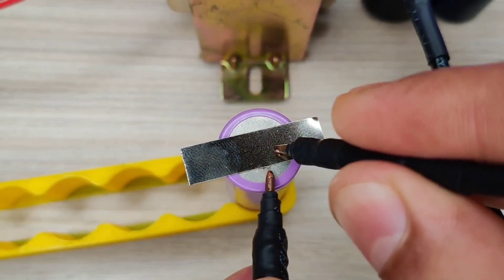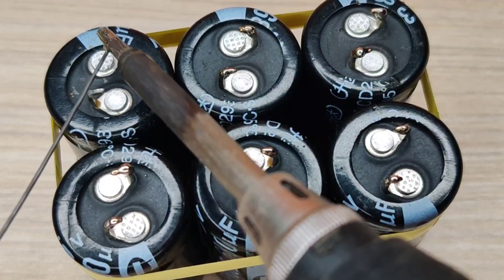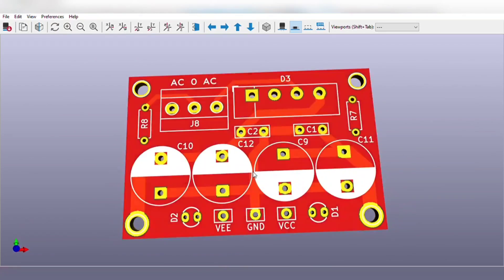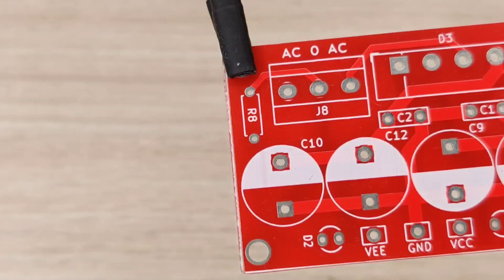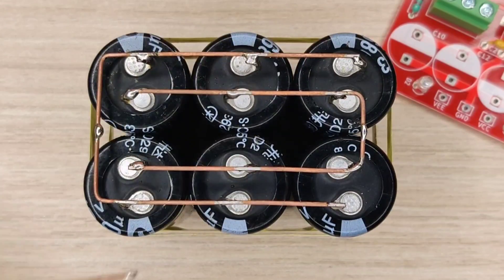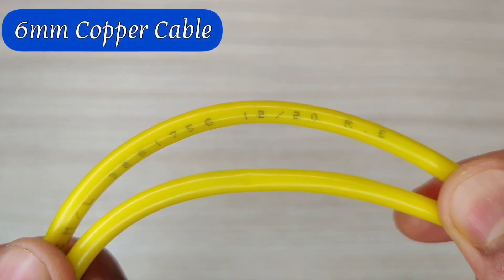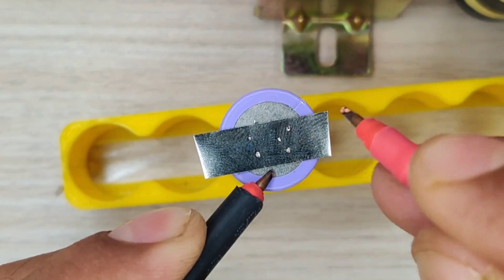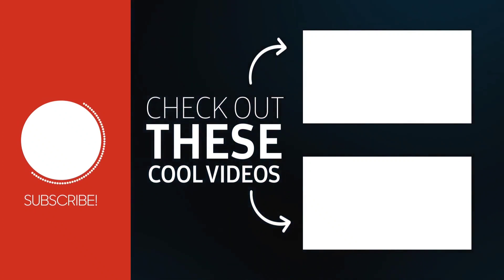Powerful Spot Welding Machine Using Capacitor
1-8 Layer PCBs Just $2, Top-tier PCBs with Free Via-in-Pad & $0 for 2u'' ENIG, Sign up to Get $60 Coupons

diy 18650 spot welding machine
Portable spot welding machine
how to make spot welder using capacitor
Super capacitor spot welding machine